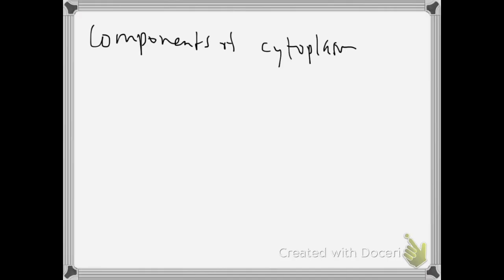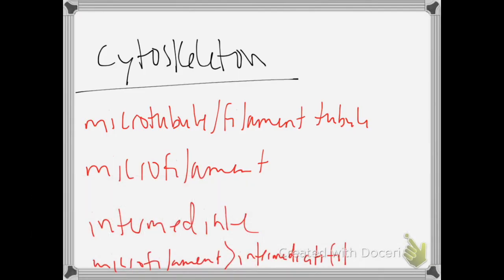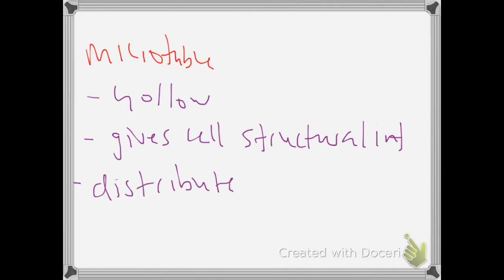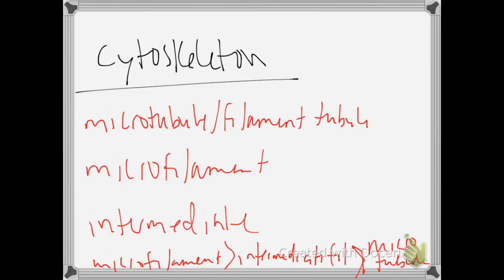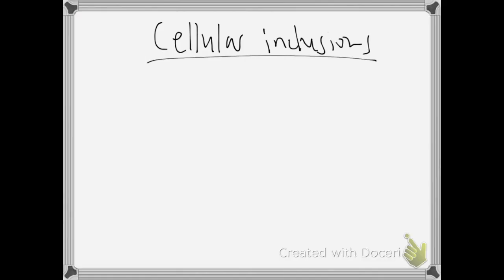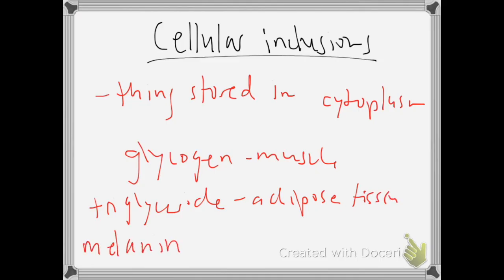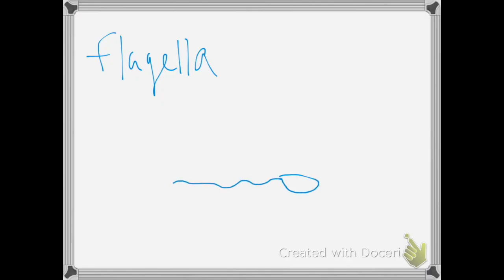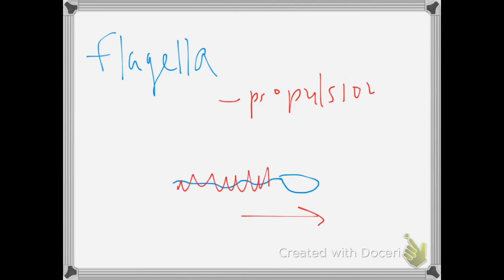Components of the Cytoplasm | Lime the Tutor | Premed Anatomy and Physiology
This video is from Unit 1: Cell Structure and covers the following topics:

What are the components of the cytoplasm?

What is the cytosol?

What are the components of the cytoskeleton? Rank them in order from smallest to largest. Understand the purpose/function of each of the components of the cytoskeleton.

How do microfilaments aid in endocytosis?

What are some examples of cellular inclusions found in different cells throughout the human body?

What are two examples of cellular extensions?

Where do we find cilia in the human body?

What is the only cell in the human body that has a flagella?

What is the purpose of a flagellum?